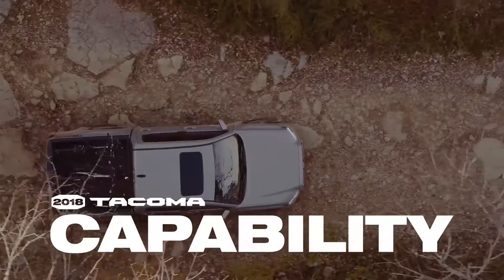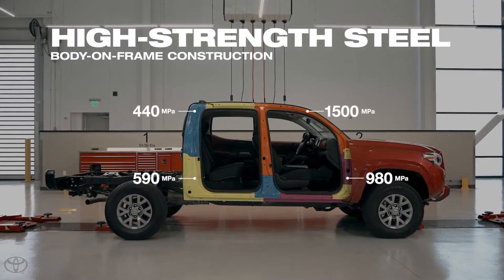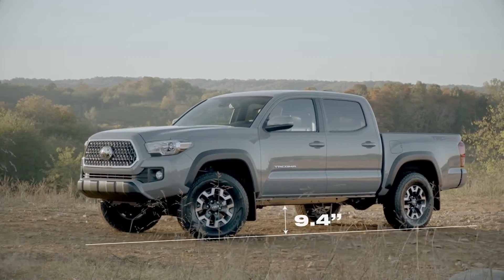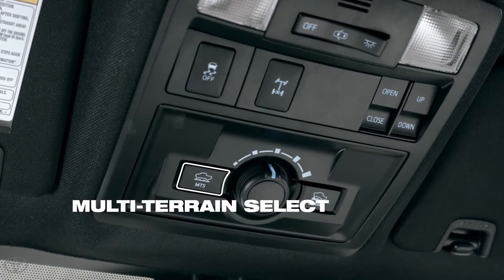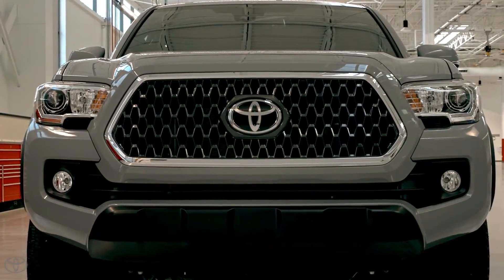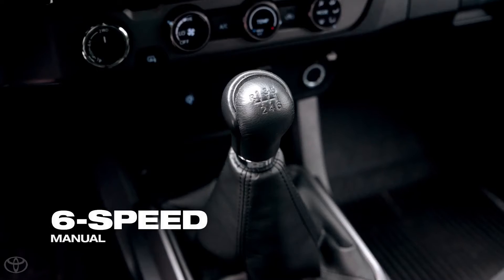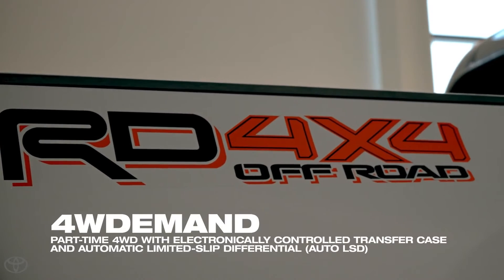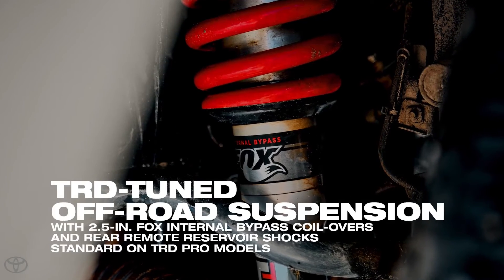2018 Toyota Tacoma Capabilities